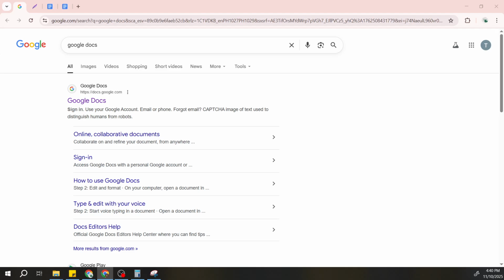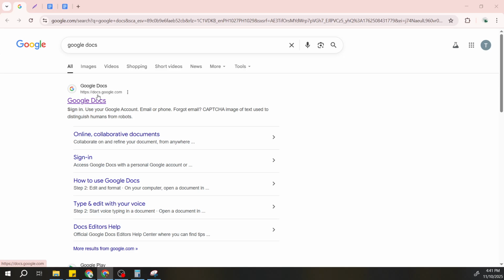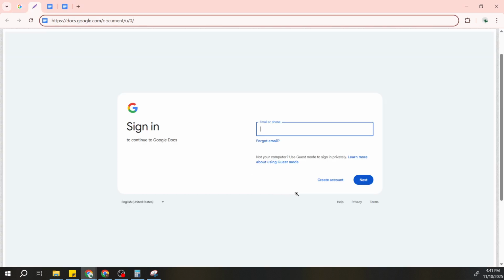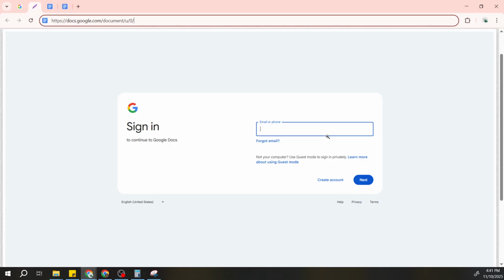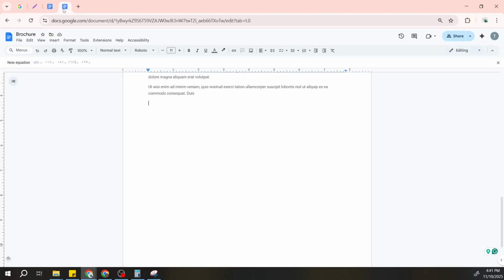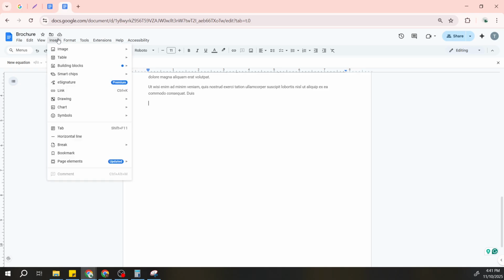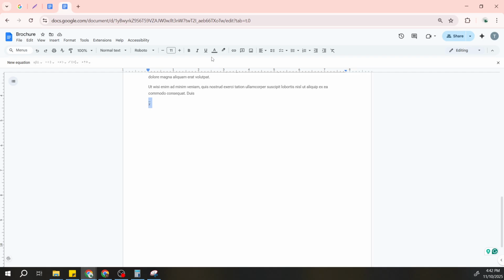How to Type X Bar in Google Docs [2026 Guide]